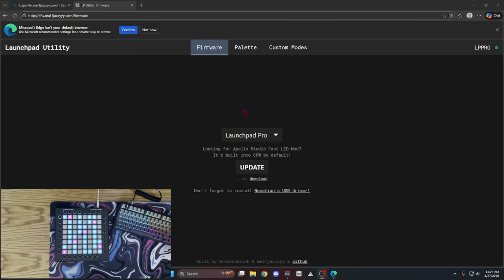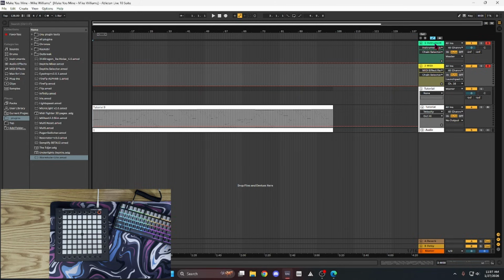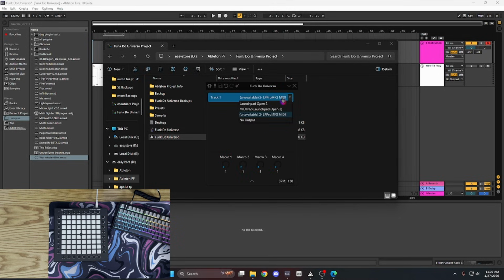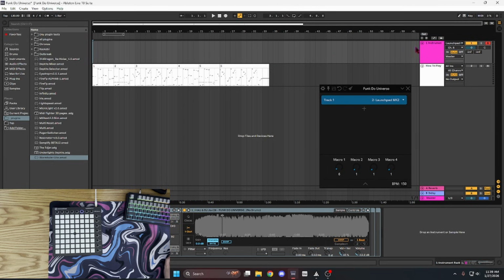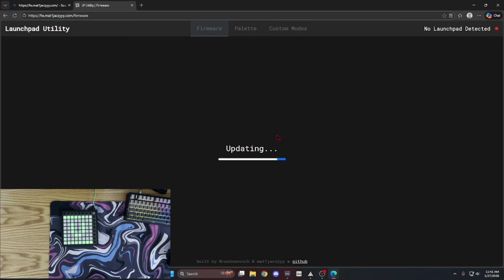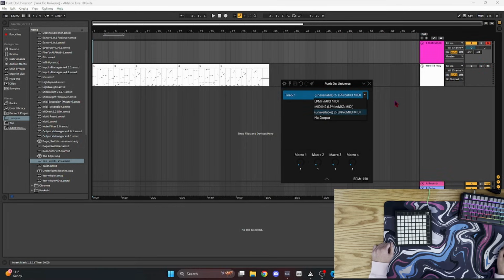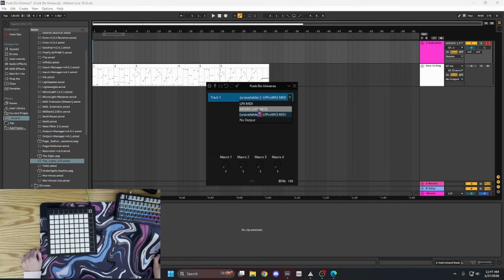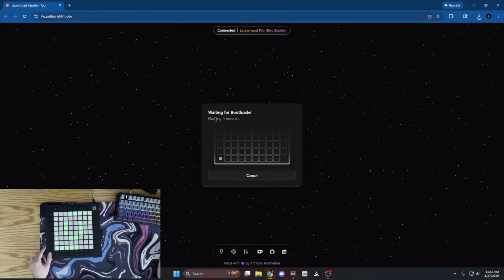How to setup Your Launchpad! (Every Main Launchpad)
How to setup Your Launchpad

here are the links to every software I used in this video

Hopefully this video is helpful to you. Making videos like this is something I haven’t done much. And I’m not the best at explaining things.